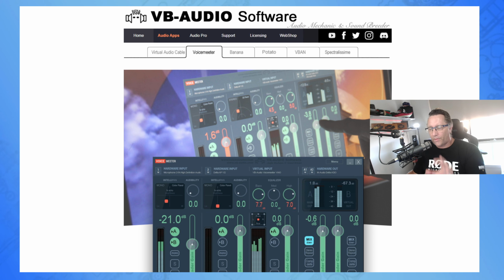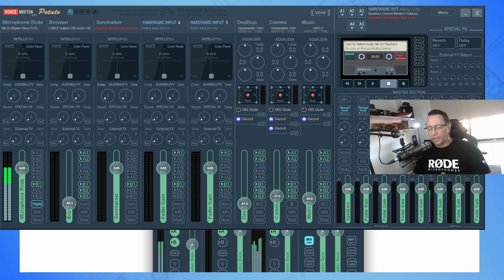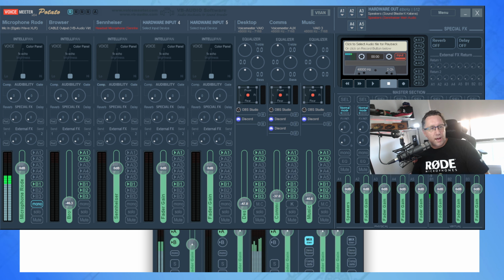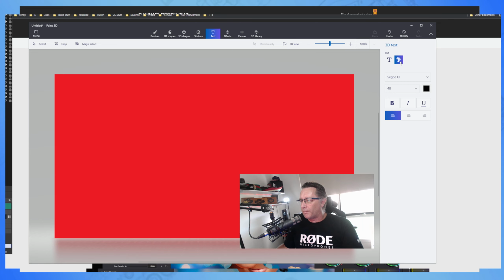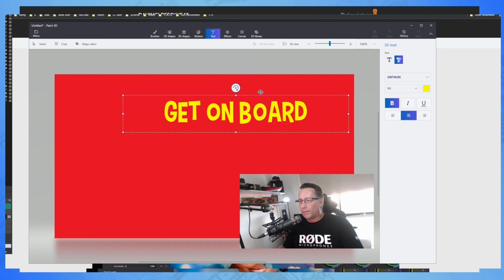Be a CC with stewiejp - Software Part One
99 Views - Dec 1, 2023
Discord Goals! 66% . 334/500
Newest Discord Member: duhmy17♯0
CC stuff with stewiejp

Software that I use - Part One! I hope this helps!

tankstv was launched just a few days ago and with it comes a chance for YOU to become a Community Contributor!

Let me help you by joining the discord!

GETONBOARDSTEWIEJP
^ Invite code for Asia server for Gold, Premium and EPIC Missions!

GETONBOARDSTEWIEJP

Rewards with:
500 Gold
3 Days WOT Premium Plus
100k credits

MY STUFF:

i7 9700k
64 GB Crucial Ballistic RAM
2nd Cam - MOKOSE
WALI Monitor Arms
Elgato Streamdeck